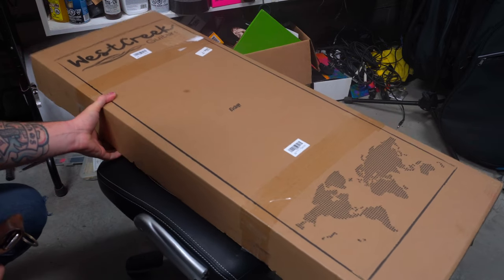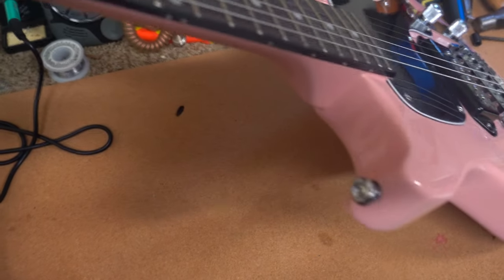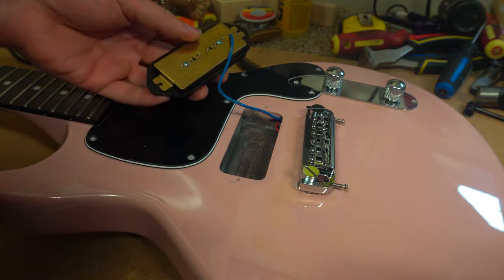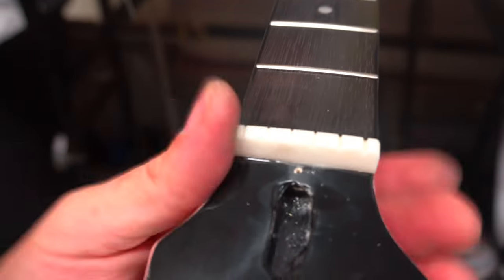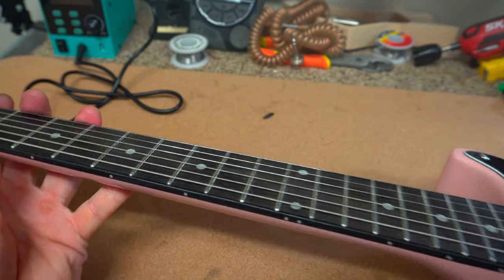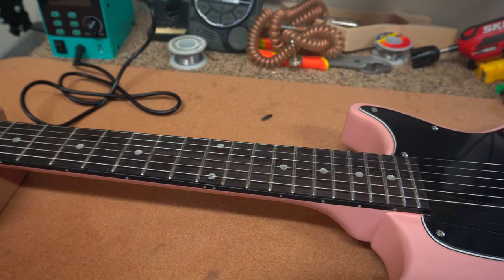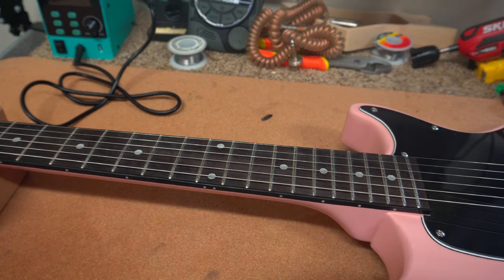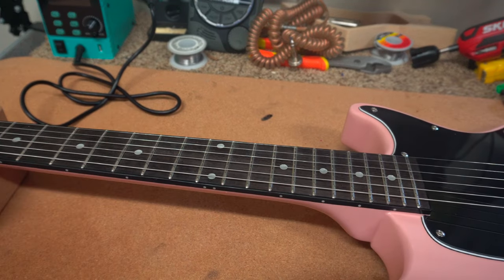This $150 Amazon Guitar is AMAZING 🤯😳🤯 Westcreek DC Review and Demo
This $150 Amazon Guitar is AMAZING 🤯😳🤯 Westcreek DC

WestCreek DC Electric Guitar with 6 String, Solid Body Electric Guitar, Dog Ear P90 Pickups, Bone nut, Right Handed, 22 Frets, Slim C Neck, Roosewood Fretboard, Mahogany Body (Blue)